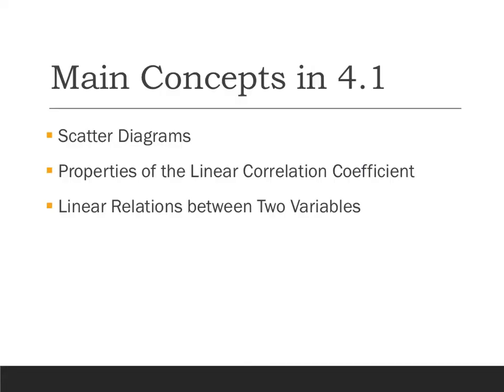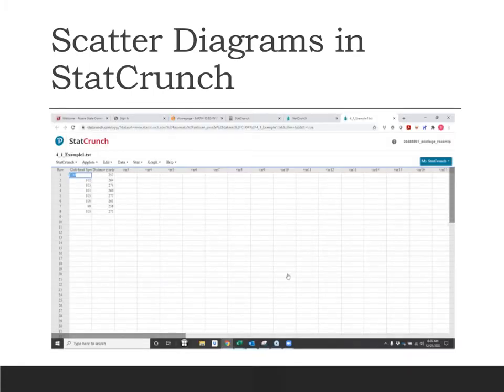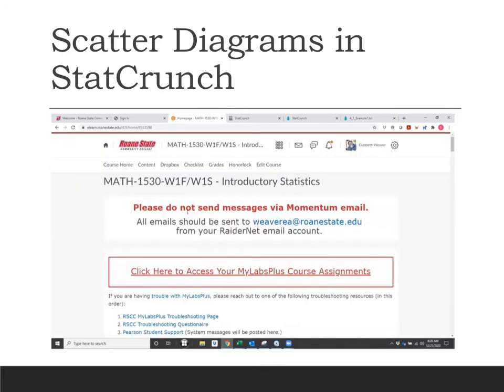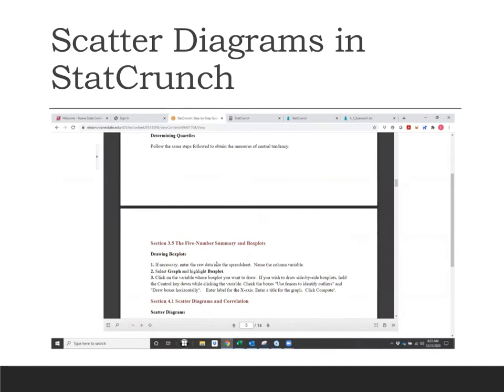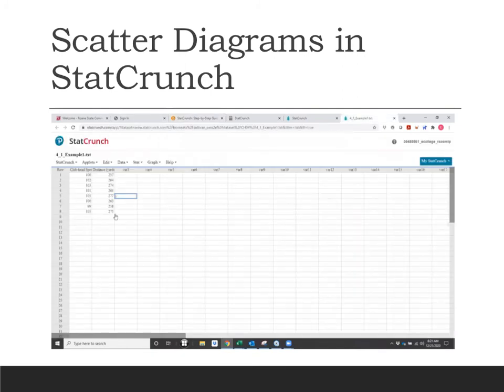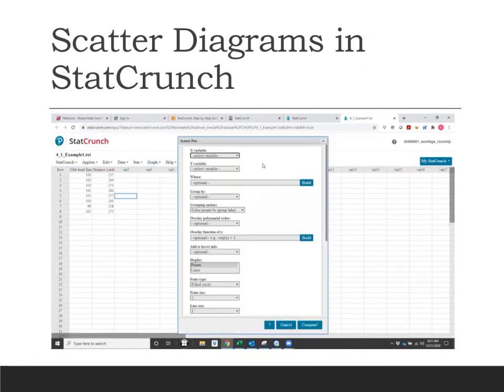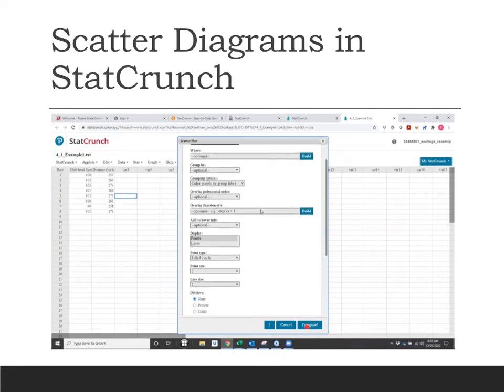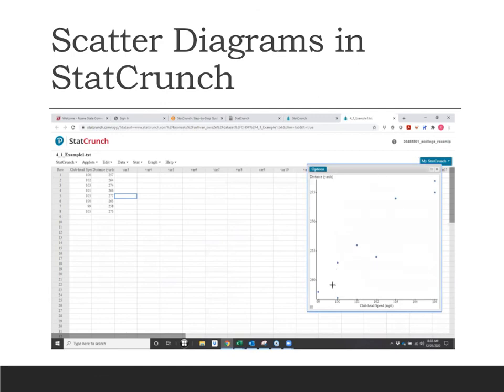Chapter 4 Part 1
Intro + Scatter Plots in StatCrunch